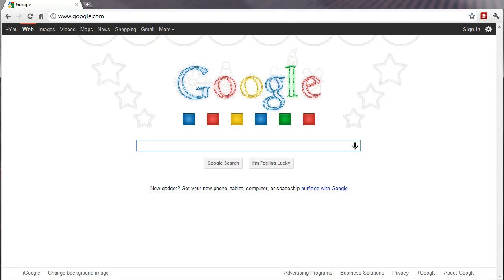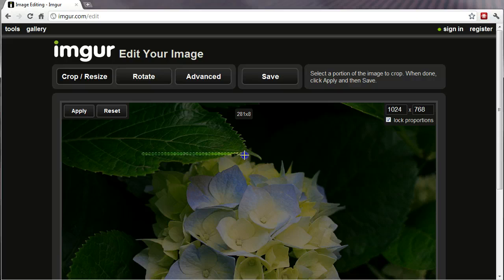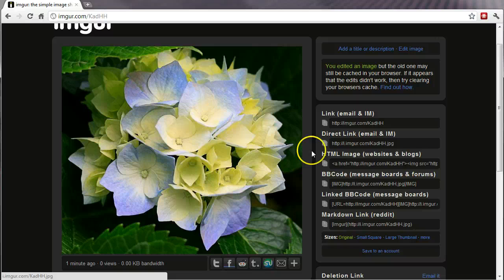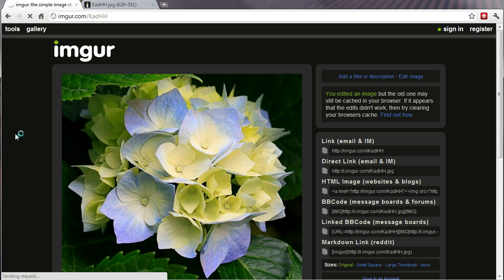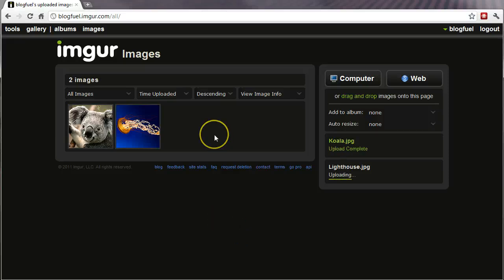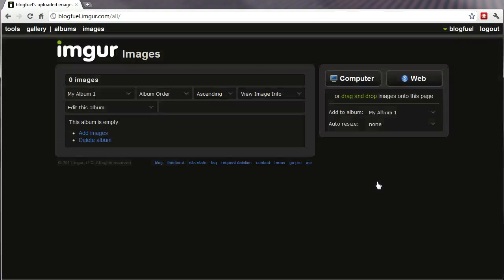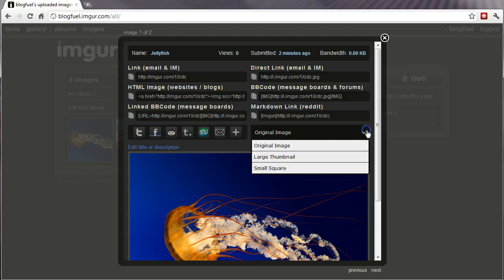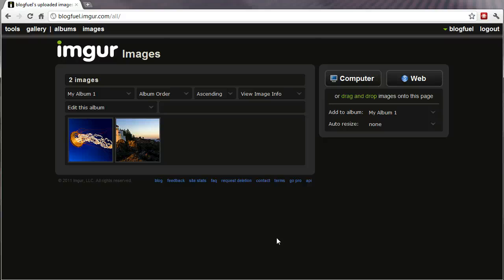Imgur Intro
A quick overview of Imgur and how to use it for your own imaging needs.